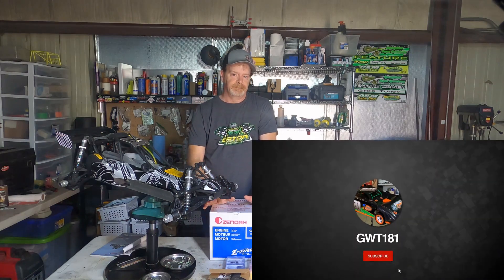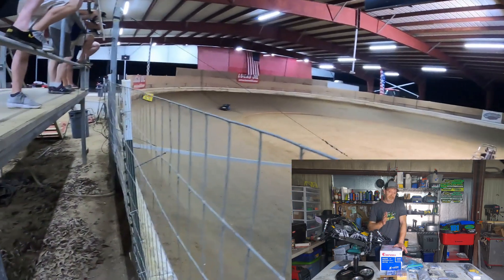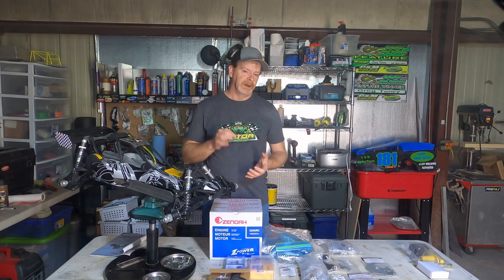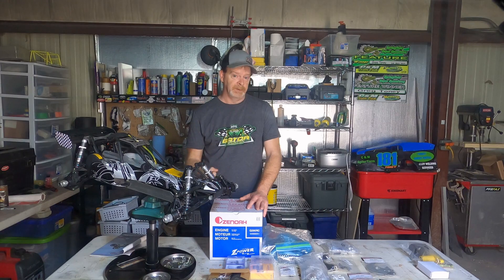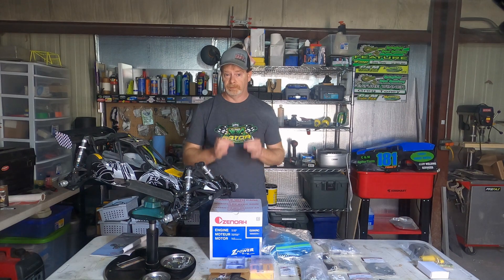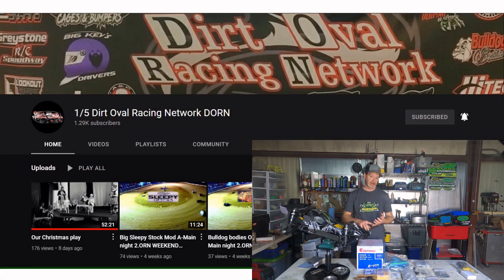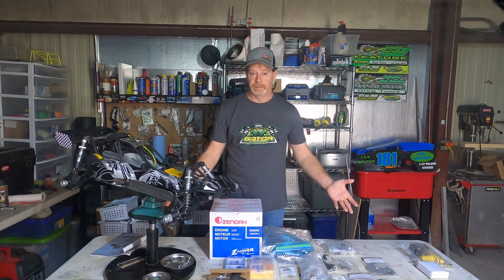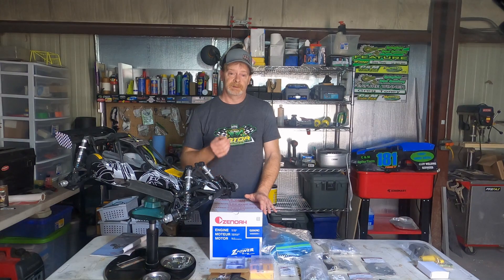Intro to "From the box to the dirt", 1/5 Scale RC Dirt Oval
Many have asked questions about 1/5 scale dirt oval. This is a video on why and how I got into RC dirt oval racing.

If I left out any Facebook groups, or pages about 1/5 scale dirt oval let me know. In the comment section I will pin a place for anyone to add those pages. Please keep it about the subject.